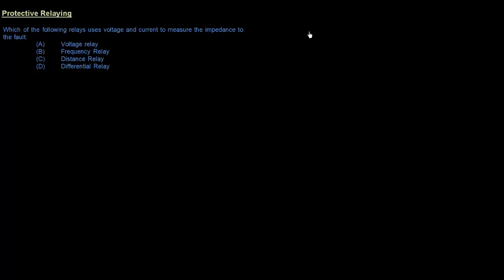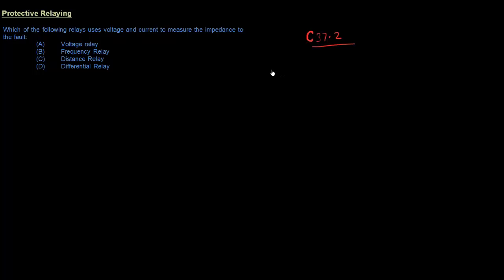Protective Relaying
In this video we learn about a few different protective relays and their functions.  We discuss Voltage Relay, Frequency Relay, Distance Relay, Differential Relay to better our understanding of the Protective Relaying topic from the Transmission & Distribution section of the Exam syllabus.